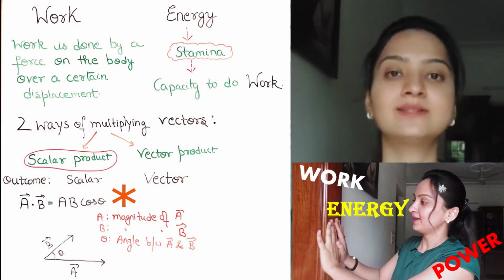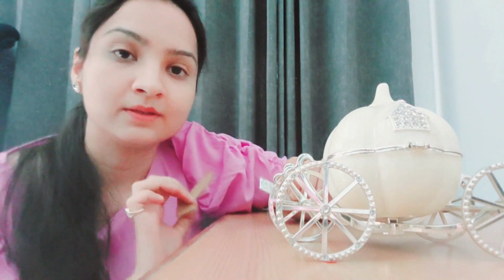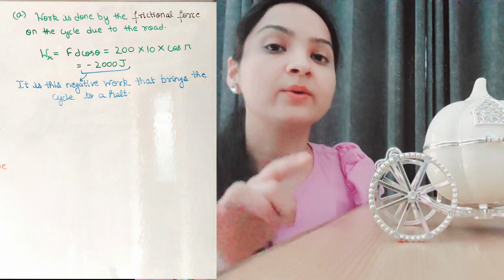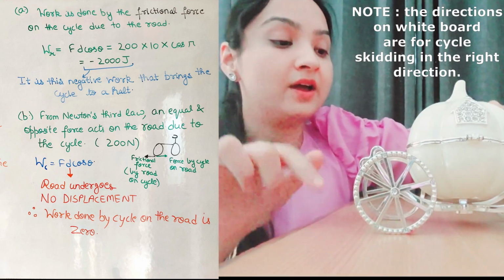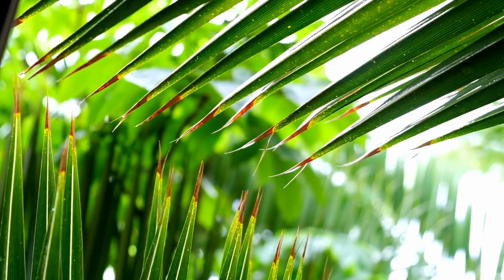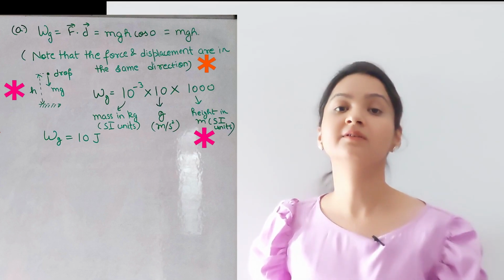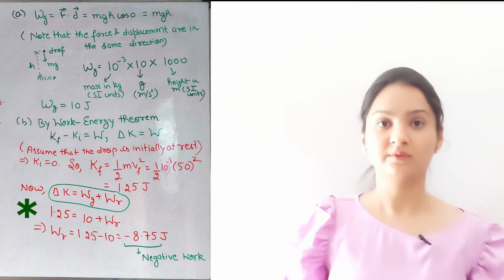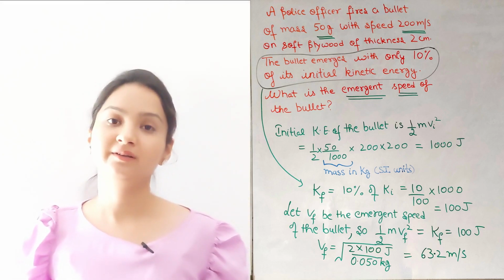Work-Energy Theorem || Theory vs. Practical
Before commenting, REMEMBER: NEVER demotivate anybody with your harsh comments. Let us Respect and support one another.